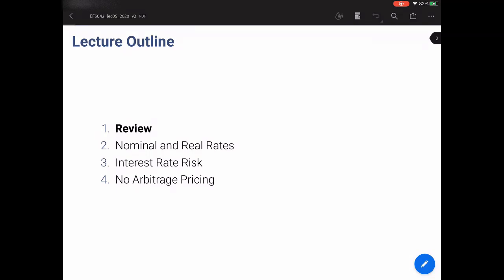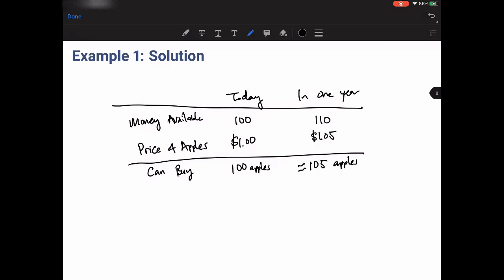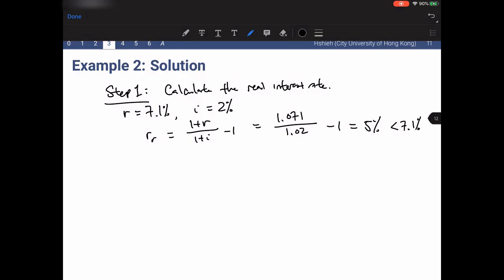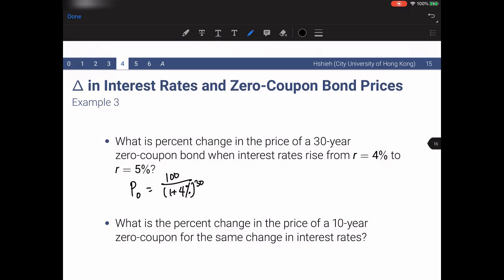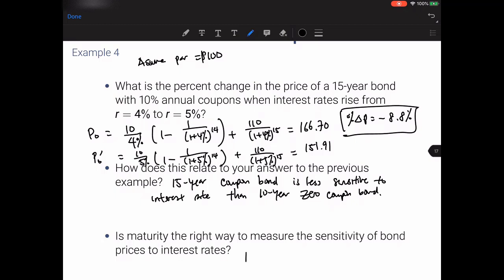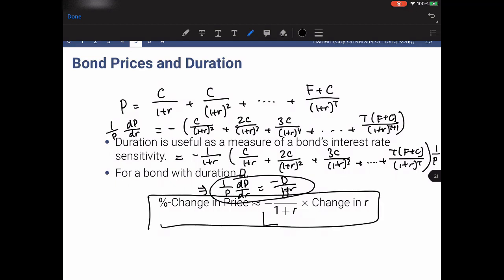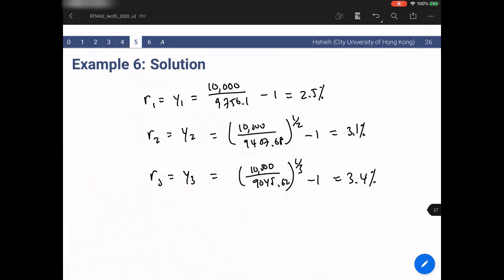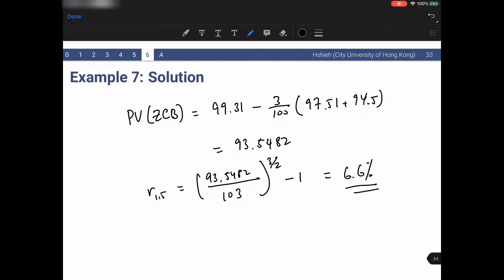More on Interest Rates (for EF5042)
This video lecture is intended for Week 5. This video was made available online due to the global virus outbreak in January 2020.

0:00 - Review
0:08:39 - Nominal and Real Interest Rates
0:40:22 - Interest Rate Risk
1:17:10 - No Arbitrage Pricing